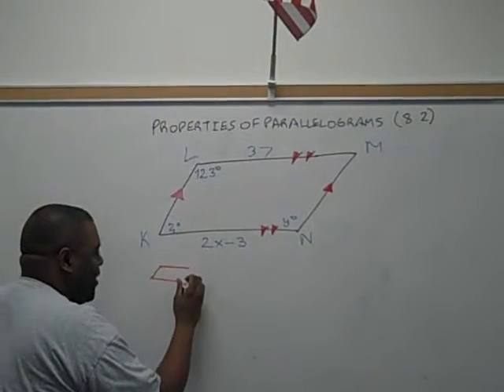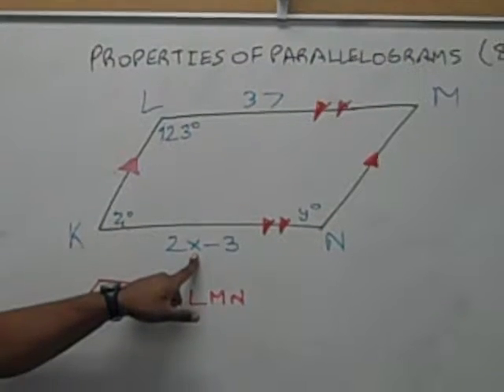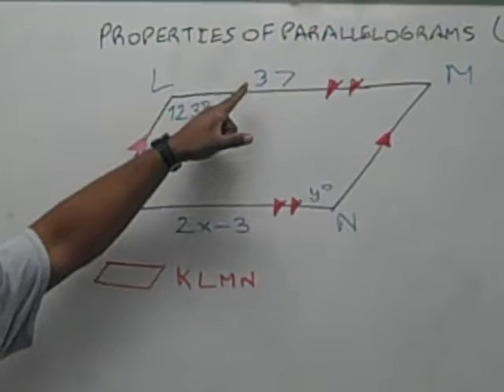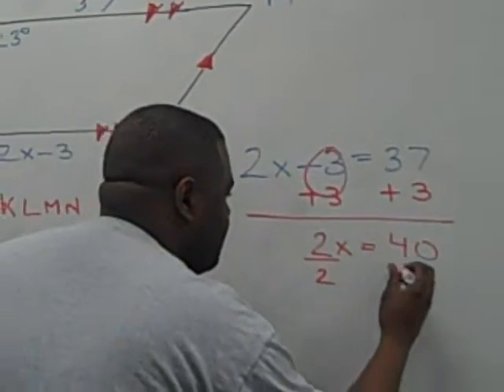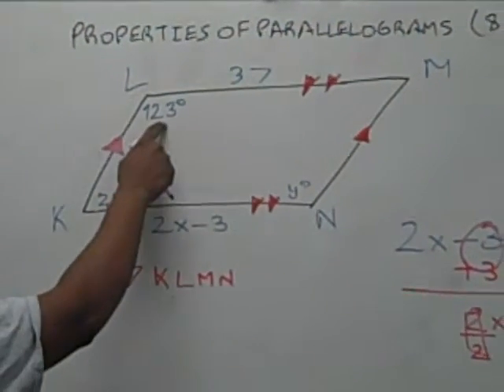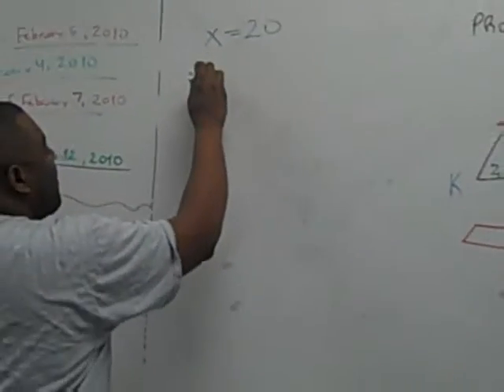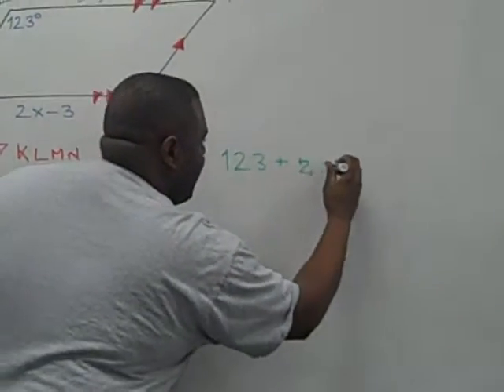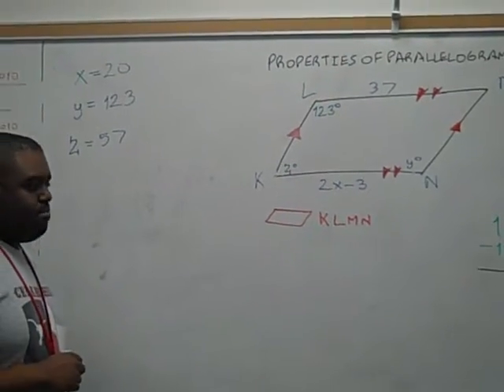Section 8.2 PART TWO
The properties of parallelograms (part two).